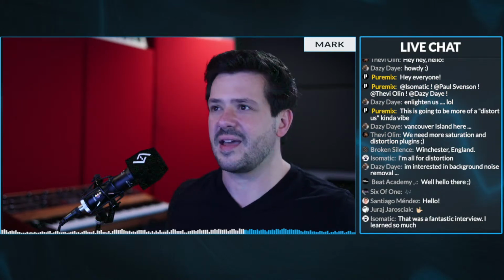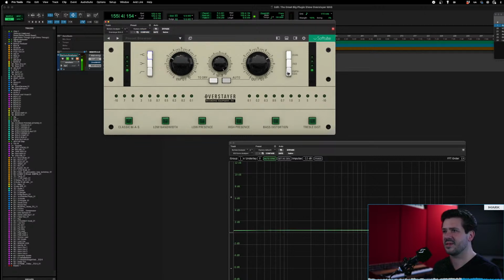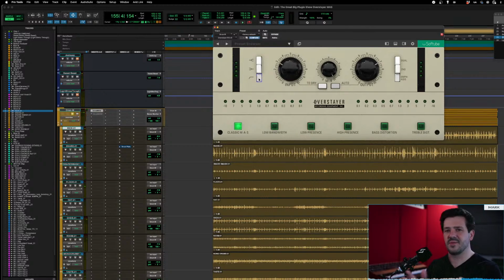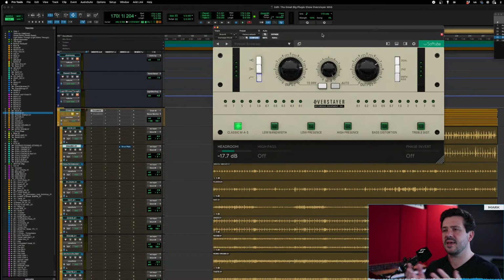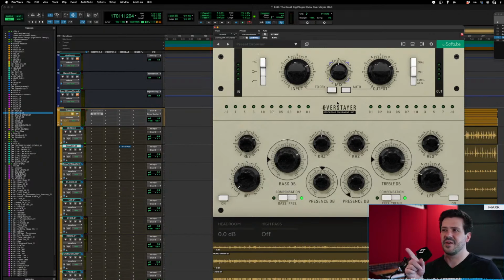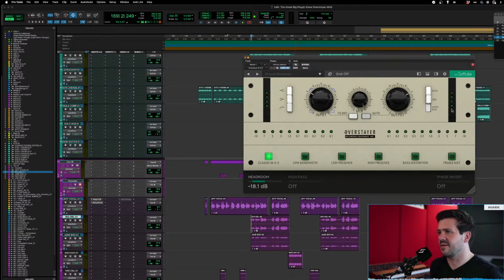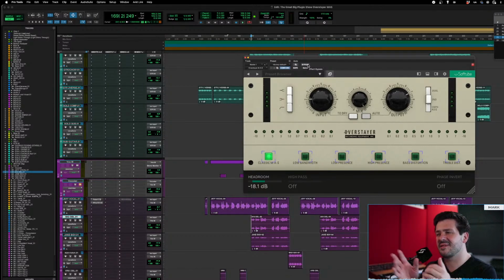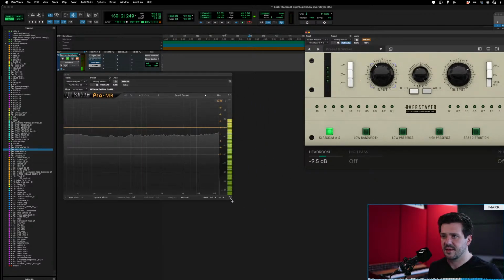Softube Overstayer M-A-S 🎚 | The Great Big Plugin Show Live